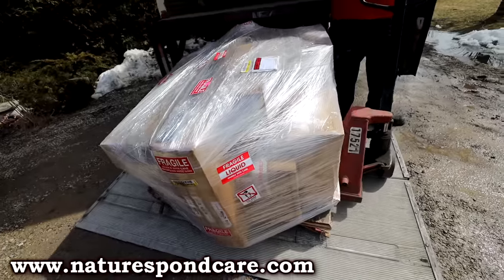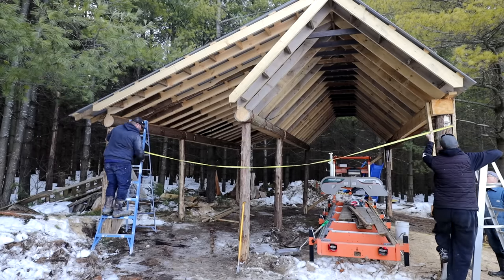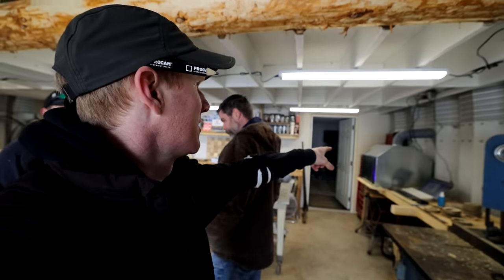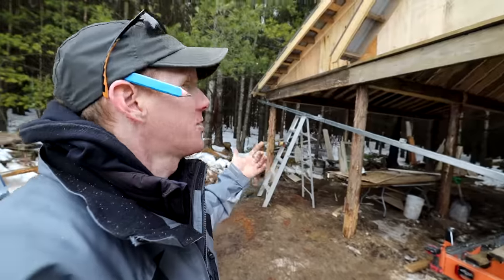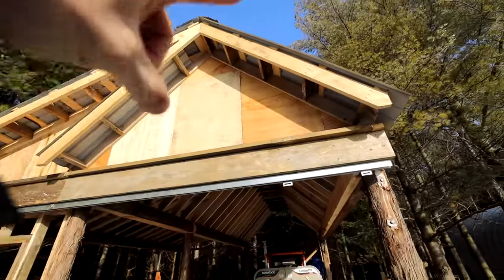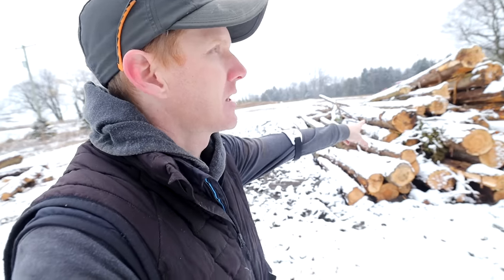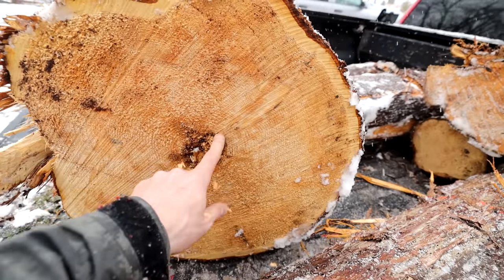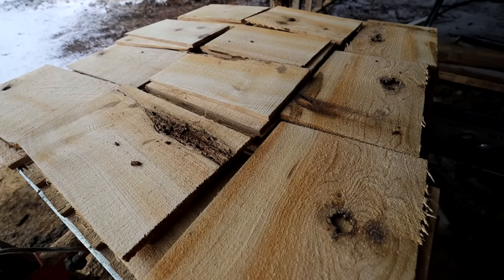Building the Perfect Off Grid Sawmill Shed!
Big thanks to Nature's Pond Care for supplying this windmill for the trophy trout pond! Full windmill build

I build a sawmill shed out of lumber from the forest! I try to keep costs for the shed super cheap by re-using as much materials as I can, and sourcing materials from the forest around me. I use both milled woods, and many dead standing trees to make a structure that will keep my portable sawmill free of snow, ice, and rain.  That way, I can use my sawmill year round without having to worry about the weather.

Revive with Koenders Windmill Aeration Systems

Aeration is a safe, natural and sustainable way to keep your pond or lake healthy and balanced. By increasing oxygen levels, our aerators improve the circulation of your water and speed up the decomposition of organic matter, which:

  -  Reduces algae blooms and deters weed growth
  -  Eliminates pond odors by venting off harmful gases
  - Reduces fish kill during hot and cold weather by dissolving increased levels of oxygen in the water when the fish need it most
   - Enhances the benefits of  Nature’s Pond Conditioner

Bottom-Up Aeration Windmills

  - Eco-friendly - no electricity required, powered by the wind!
  - Best windmill on the market in low-wind regimes, capturing the most cubic feet of air per month
   - Bottom-up aeration - Effectively dissolves oxygen into all levels of water for healthier pond life,  6-8 X more effective than surface/fountain aeration.  Can also circulate water along the shoreline with multiple diffusers to deter weed growth
   - No maintenance required - Reduces your power bill with no monthly costs
   - Different sizes available - Available with Single Diaphragm or Dual Diaphragm compressors, which allow for aeration of all sizes of ponds 1/4 acre and larger

Wind Powered Aeration

Harness the power of the wind and save money on your energy bills with our windmill aeration systems.

Our windmills are made of the highest quality materials, ensuring years of worry-free aeration for your pond or dugout.

    Industry Leading Build Quality
    Bottom-Up Aeration for Your Pond
    Works in Low Wind Conditions
    Low Maintenance
    Easy to Assemble
    Eco-Friendly Pond Aeration

What type of windmill do you need?

That depends on the size and shape of your pond.

Single Diaphragm: Smaller ponds up to one acre - up to 25 feet deep.

Double Diaphragm: Irregular shaped or a pond bigger than one acre - up to 25 feet deep.

Single Diaphragm Windmill Aeration Systems come with 100 feet of Polytubing Airline and 1 Airstone Diffuser with Foot Valve.

Double Diaphragm Windmill Aeration Systems come with 200 feet of Polytubing Airline, 2 Airstone Diffusers with Foot Valves, and a 2 Way Selector Valve.

The difference between single or double diaphragm? Double Diaphragm = Double Air Volume.

If your pond or dugout is surrounded by tall trees, a taller tower may be a good idea.

Need help choosing a windmill? Call us Toll Free: 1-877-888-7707 or fill our our Contact Form.

Many people ask me where I am from and where I film my projects. I am from Northern Ontario, Canada, and live in an area where off-grinding is easy because I have lots of land to build on and experiment with different buildings and materials. Everything I do is to try to be more self reliant, and to depend less on others. But that doesn't mean I don't like working together with other people on projects. Knowing people who have skills is part of being self reliant, and trading skills is a great way to get more things done!